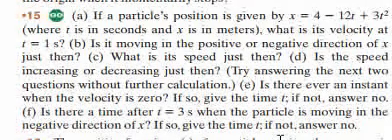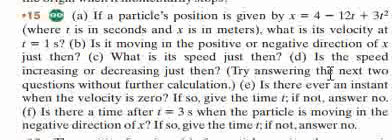Problem |Solution will be uploaded soon#fundamentals of physics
Problem|Please check comment section and give your valuabale suggestions